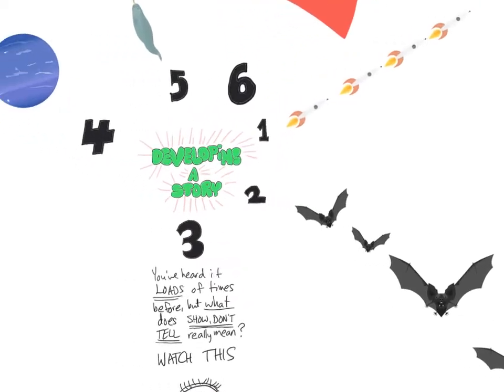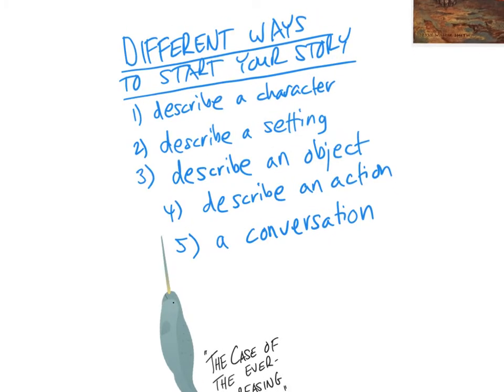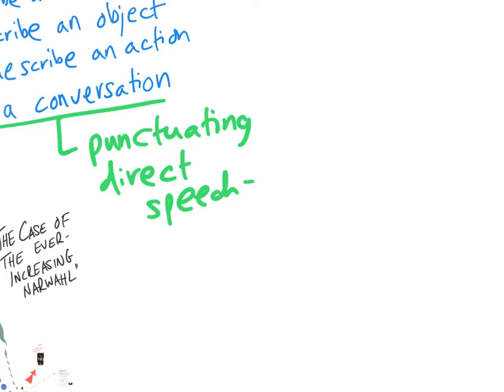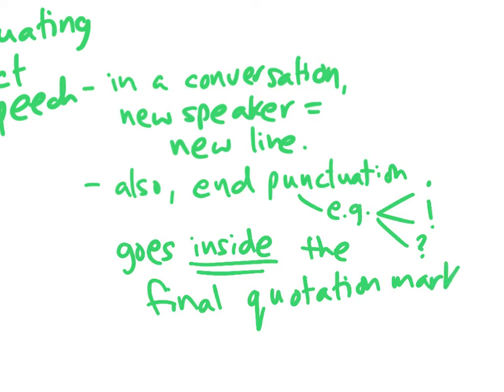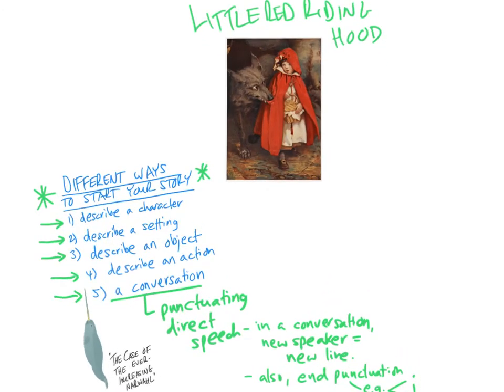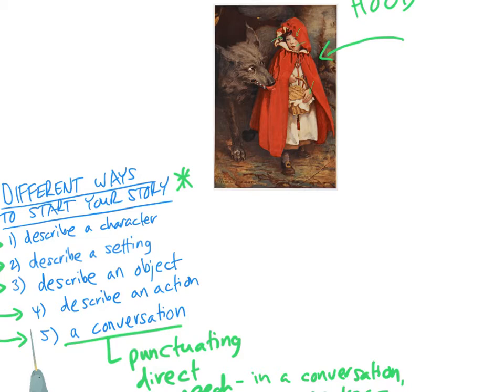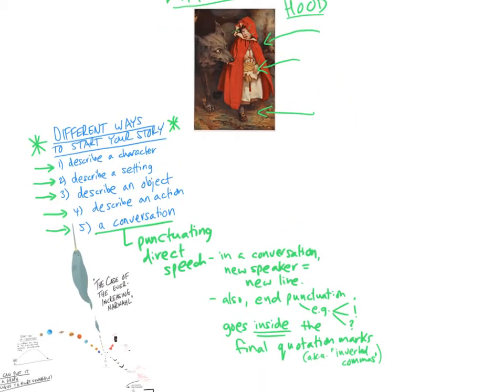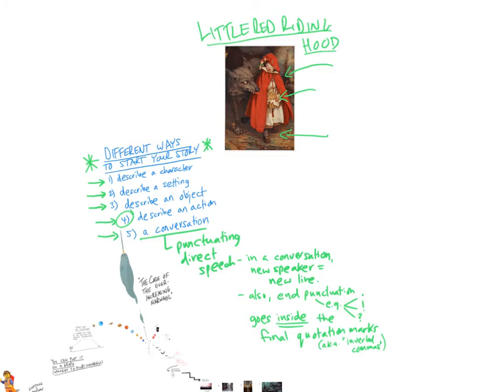ep. 19c - (mon.25.5.20) - Developing A Story (third and final part)